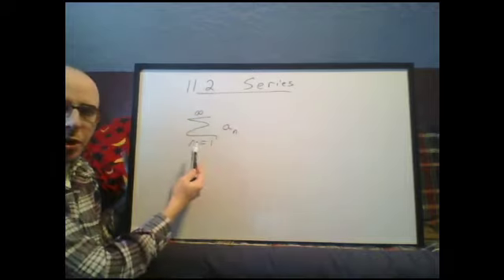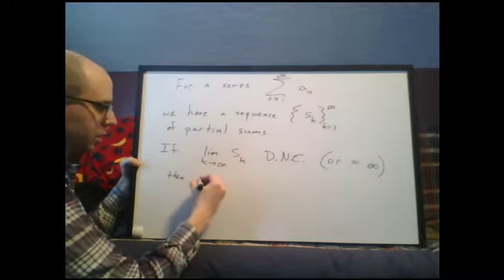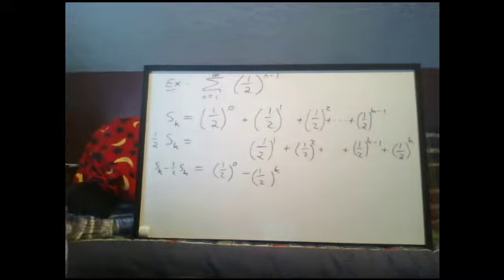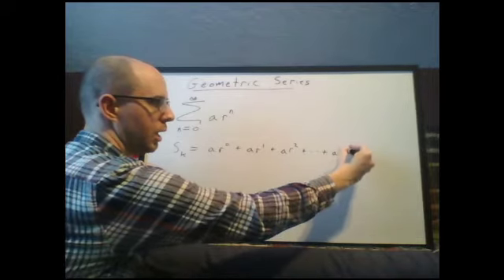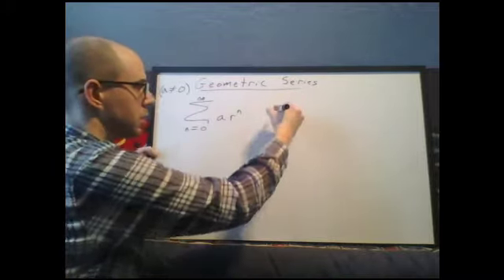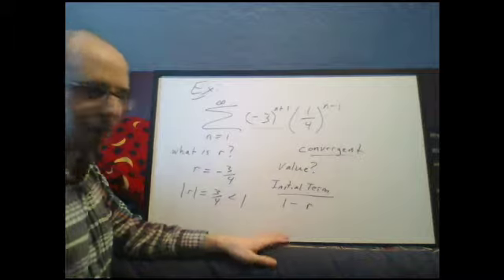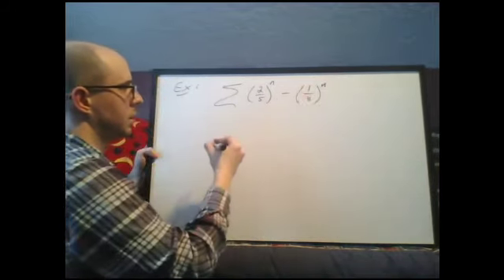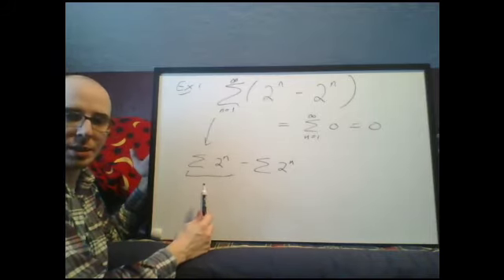Calculus 2: Lecture 3